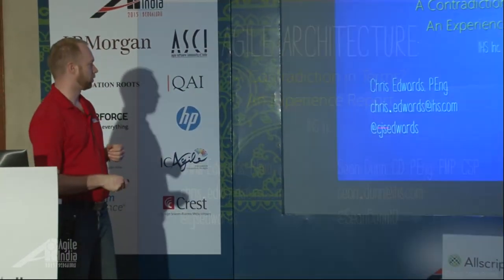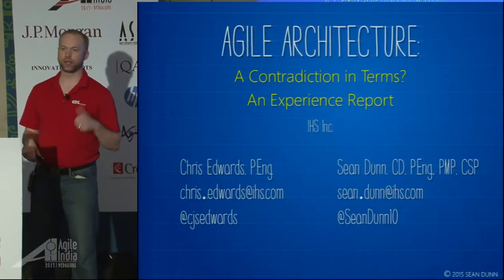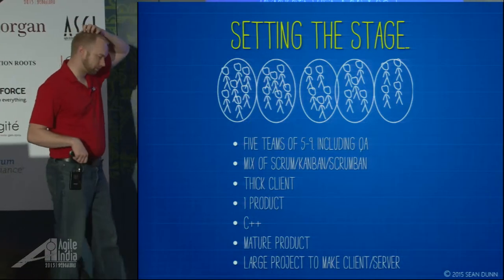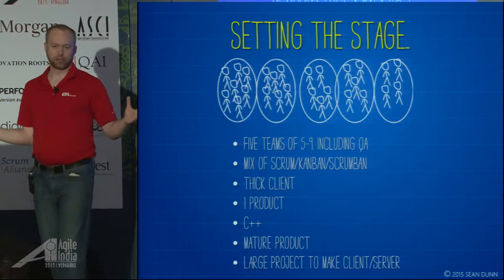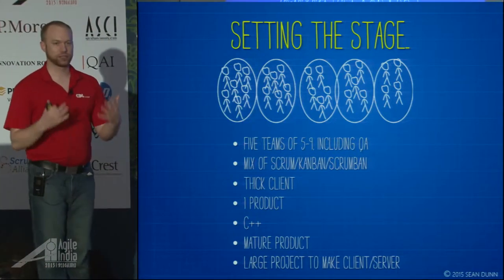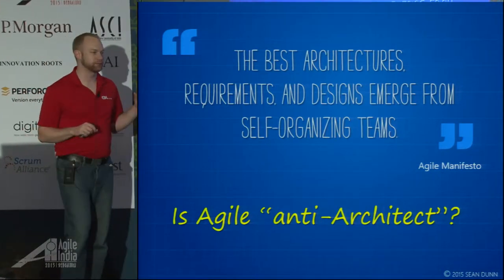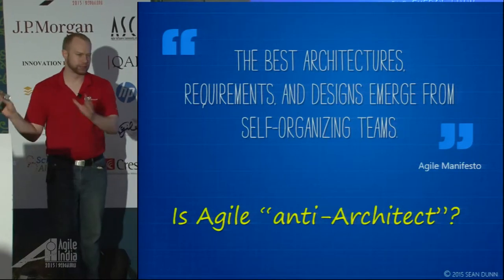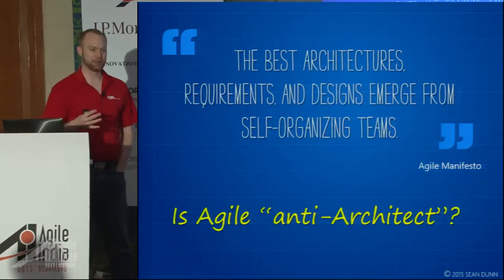Agile Architecture: A Contradiction in Terms? Our Journey in Discovering the Role by Sean Dunn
The role of "Architect" is sometimes frowned upon in the Agile community as a central command-and-control authority who bottlenecks decisions and limits team empowerment. Or at least, that is what we thought. Follow the real-life journey of our teams as we discovered how the role of an architect is compatible with Agile principles. We will explore our failures, and eventual discovery on how the role brings can bring an immense amount of value to the organization and the teams, especially on large, multi-team projects